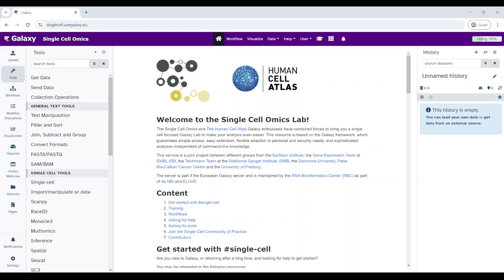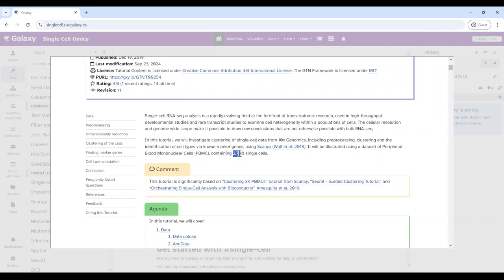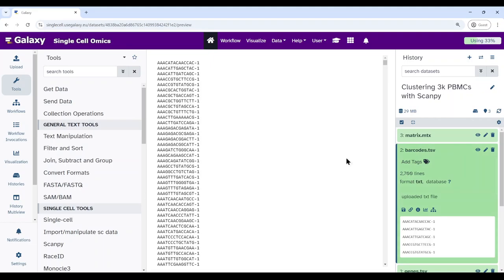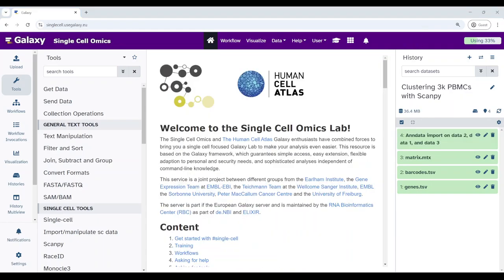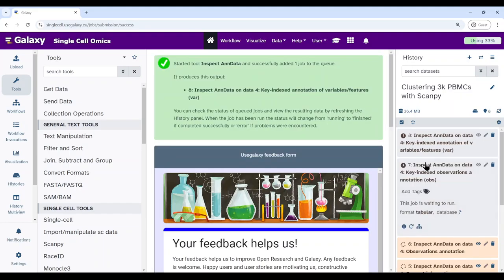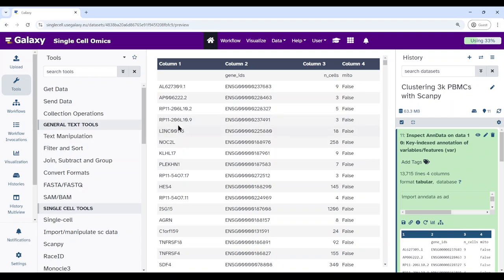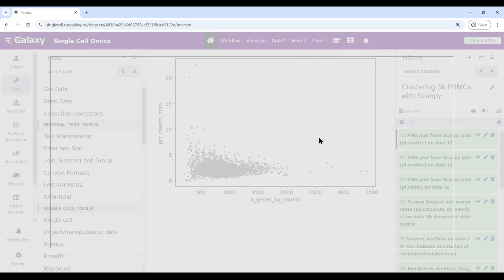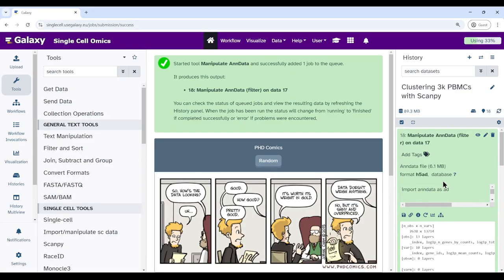GTN Tutorial: Clustering 3K PBMCs with Scanpy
Speaker: Pavan Videm